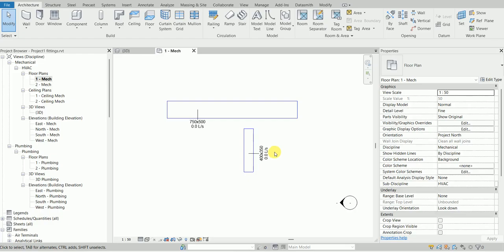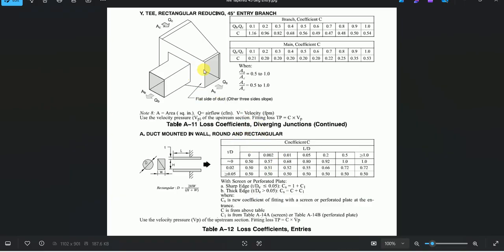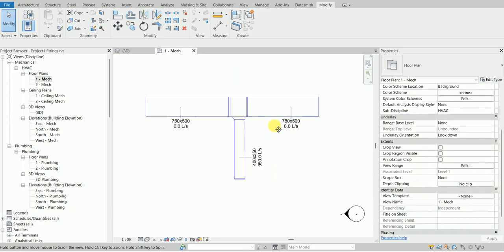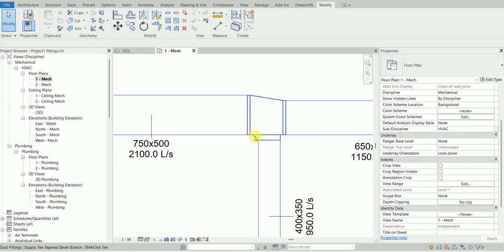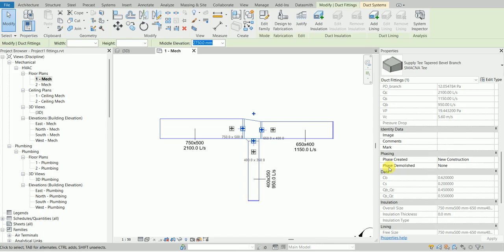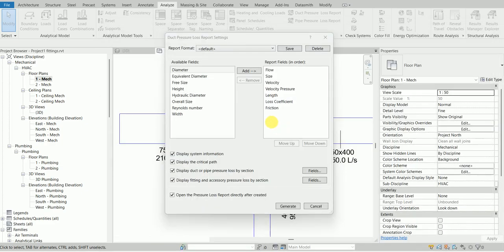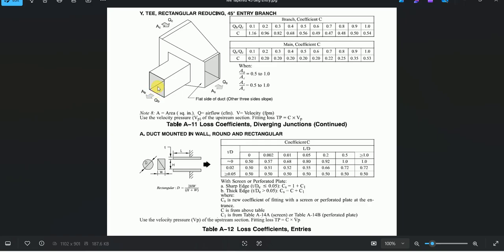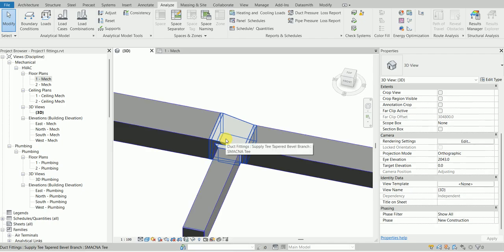Can Revit perform Pressure Drop Calculations as per SMACNA ?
In this video, I am showing the Revit Duct Fitting Family doing Static Pressure Drop Calculations as per SMACNA Table. All the flows are being calculated in the Fitting Family to carry out all the Loss Coefficients and Pressure Drop Calculations as per SMACNA.